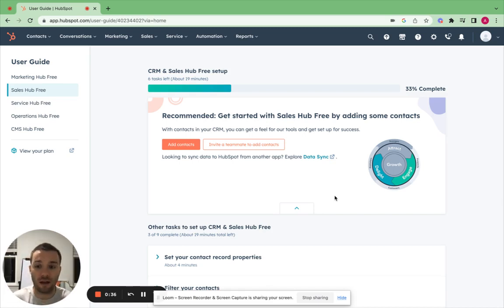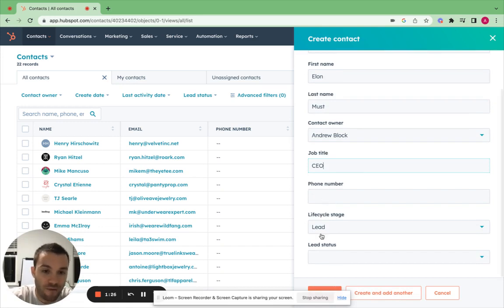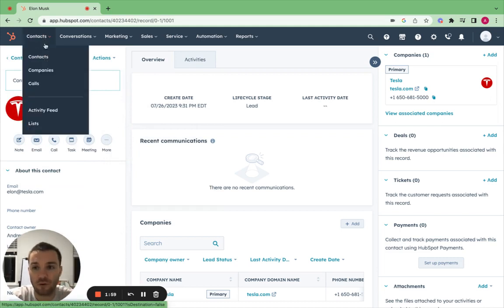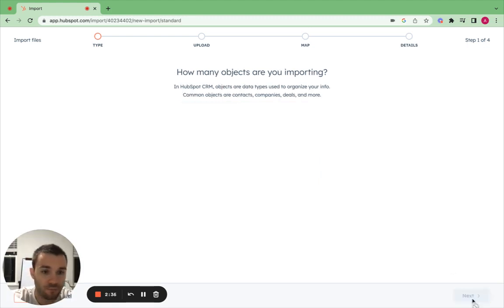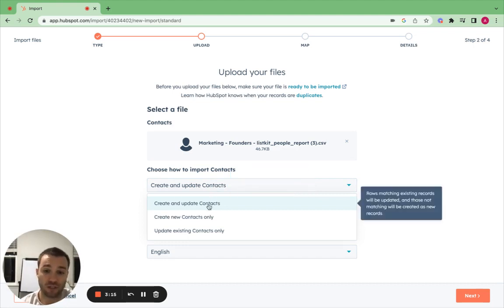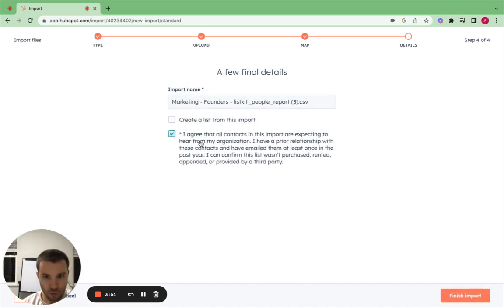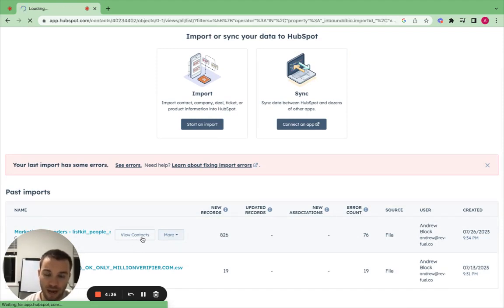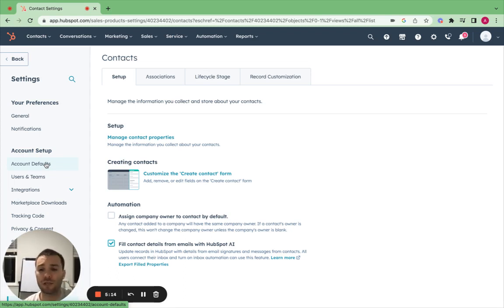How to create contacts in Hubspot (2023)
This video will walk you through the most common ways to create contacts in Hubspot. From manually creating one contact at a time to importing contacts to automatically populating contacts into Hubspot via email.